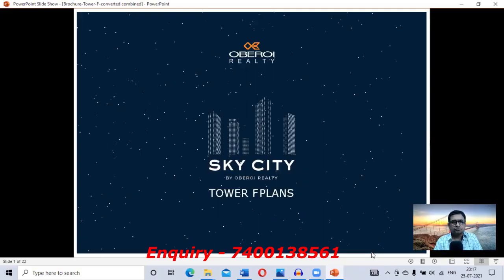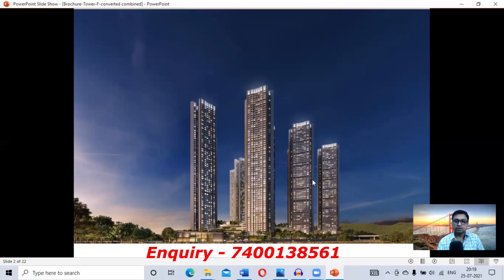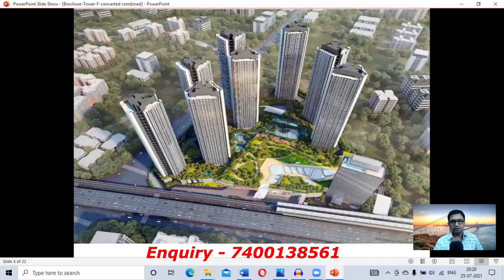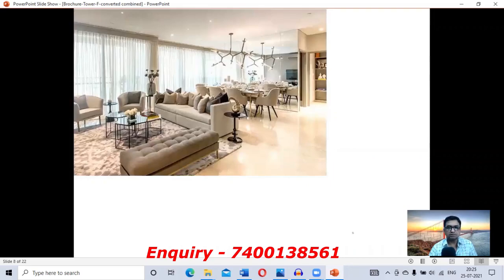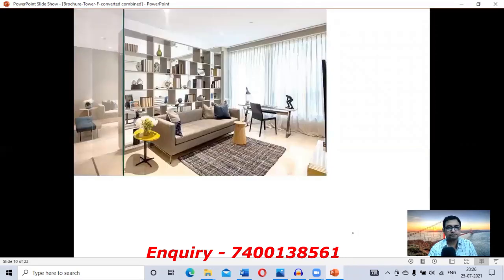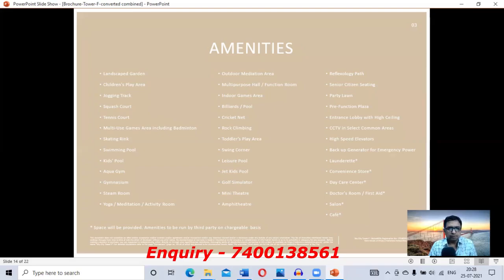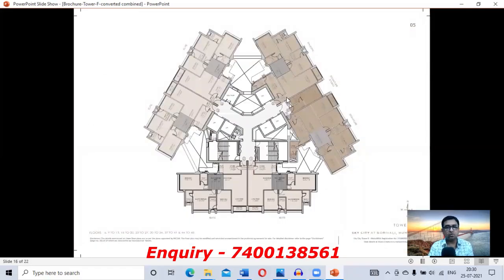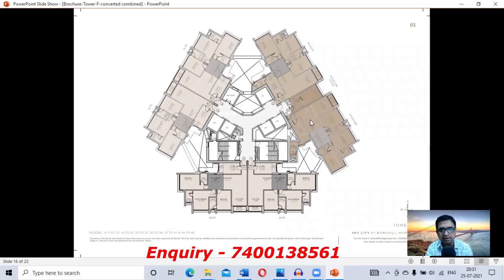Oberoi Skycity at Borivali East.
Oberoi Realty presents Oberoi Sky City, a design revelation offering masterfully crafted 3 BHKs and 4 BHKs purely residential area at Borivali East.
oberoi sky city apartments and oberoi sky city flats are very elegant and well designed.
With thoughtfully chosen amenities, grand design aesthetics beautifully carved out landscapes, and acres of open spaces, oberoi sky city borivali east offers a global lifestyle where residents can mingle with a discerning community and soak in the finest luxury.
Tower has a sea front and sea view from higher floor and it's a fun staying in sea facing flats.
Real estate development and Drawing inspiration from the beauty of multi-terraced gardens, oberoi sky city borivali east is literally an aesthetic experience on many levels. Grand pathways, sylvan nooks and corners, breath-taking entrances, and a rare tranquillity; everything here has been finely thought through to create a living environment that transcends the mundane into the realm of dreams.
oberoi skycity at borivali east located in possibly the greenest neighborhood of Mumbai and with acres of beautifully landscaped gardens, Sky City brings its residents closer to nature like never before. With the Western Express Highway and the proposed Metro Station in close proximity, the project is well connected to business districts and leisure options like malls, theaters, and other escapes.
In its bid to ensure that Sky City offers a living experience that is truly world-class, Oberoi Realty has appointed Larsen & Toubro, India's largest construction company, as its construction partner.
A confluence of urban perspectives and a passion for creating the monumental makes Sky City, a living concept that is entirely unique.
oberoi sky city price is very reasonable and has 3bh and 4bhk flats.
oberoi sky city mumbai is a real ikon of borivali and has plenty of amenities with large size swimming pool.
oberoi realty a real estate development company is a listed company.
oberoi property has very good layant in means of floor plan.
To reach oberoi borivali follow google map and location map.